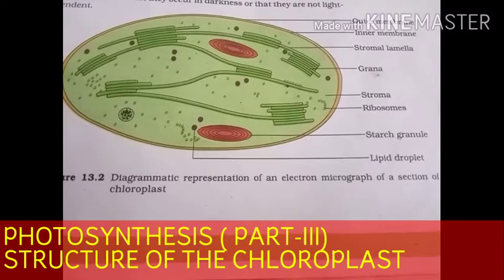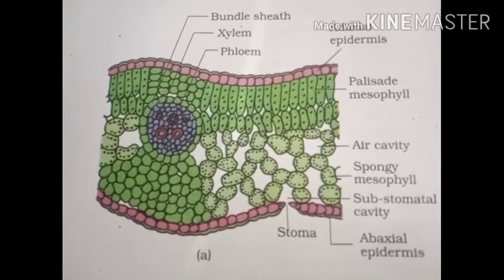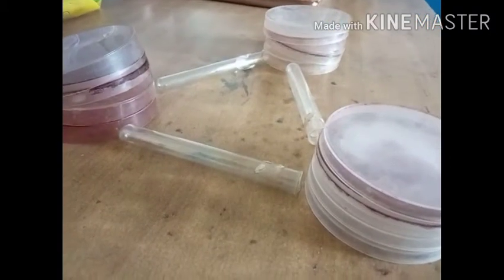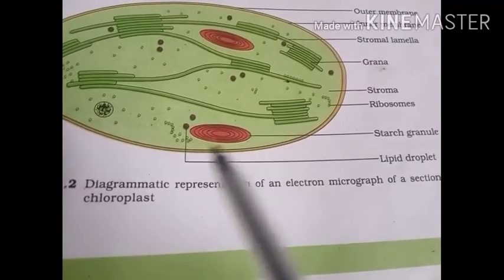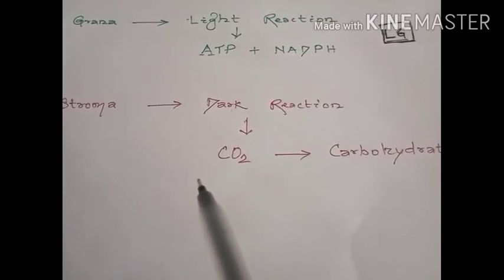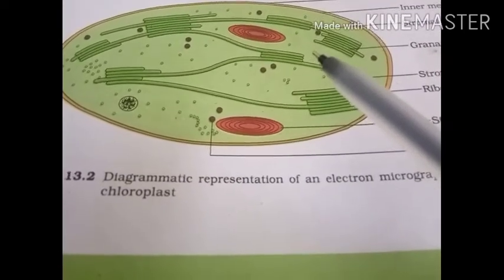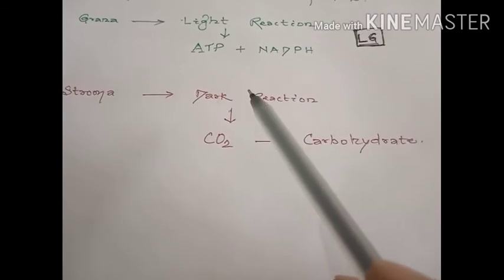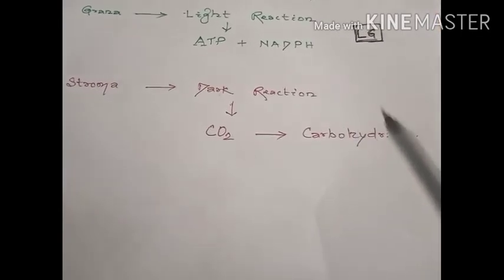STD. XI, BIOLOGY, L- PHOTOSYNTHESIS ( PART-III), BY- A. KUMAR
Structure of the Chloroplast.